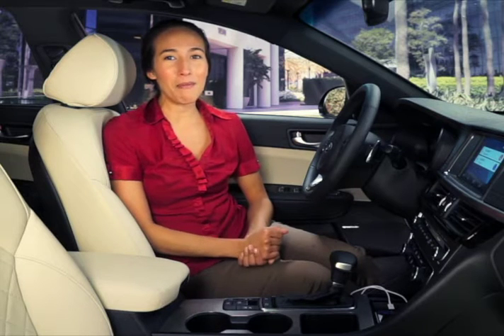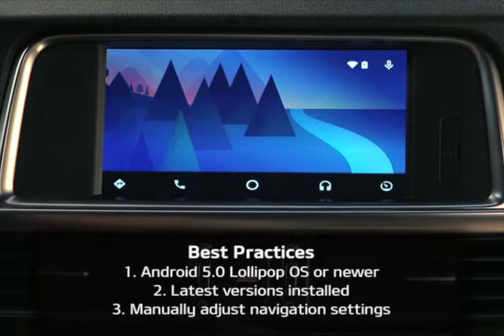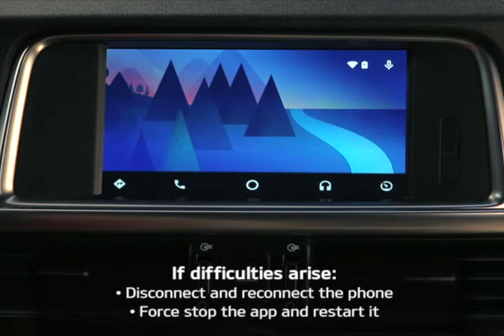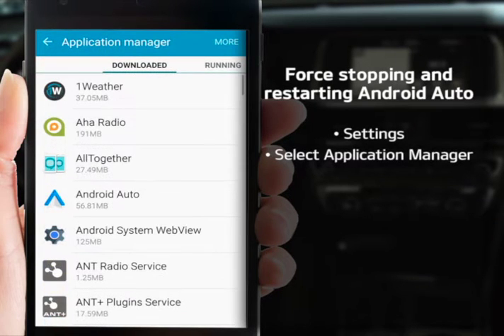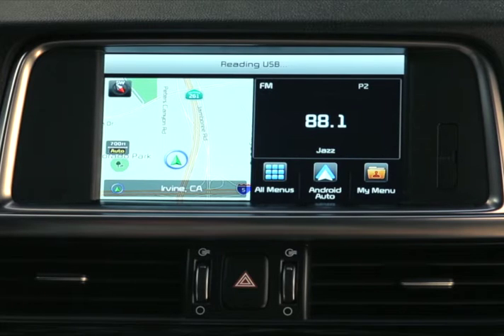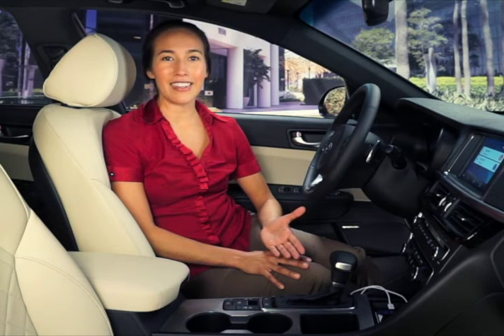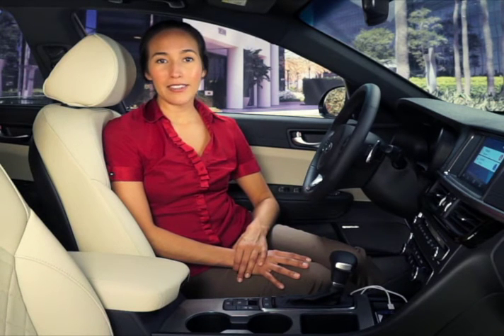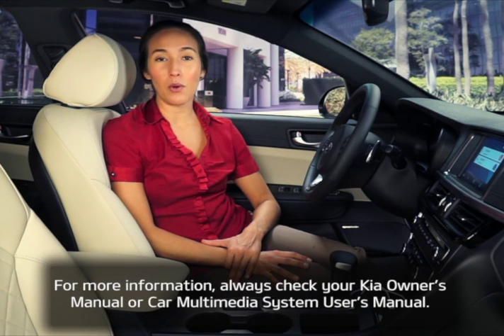Android Auto - Best Practices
With Android Auto, you can use many of your smartphone’s functions and apps right through the vehicle’s audio system.
• We’ll cover some best practices to help you get optimal performance from the system
• We’ll look at some troubleshooting steps and Quick Tips  that will come in handy should you encounter any issues
• And we’ll close with some operation considerations